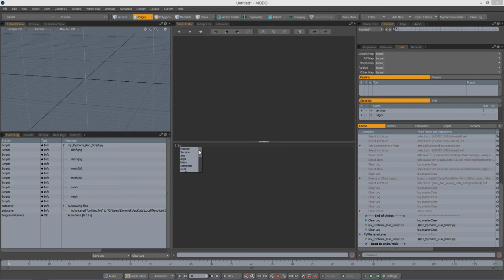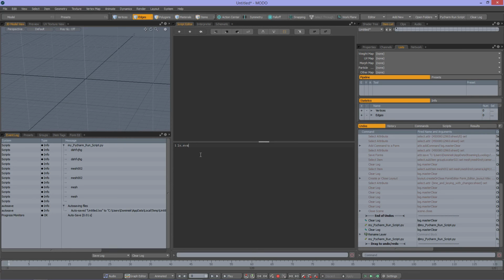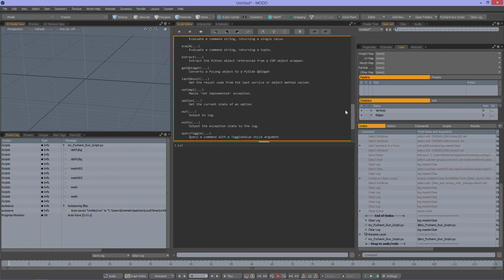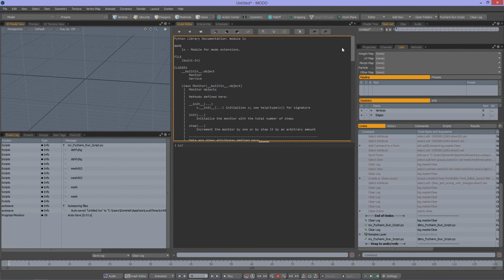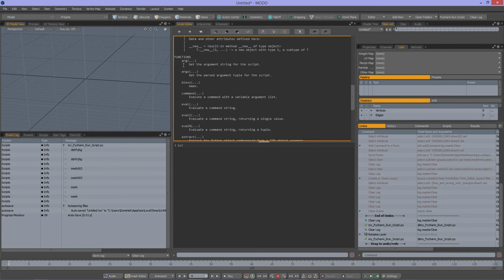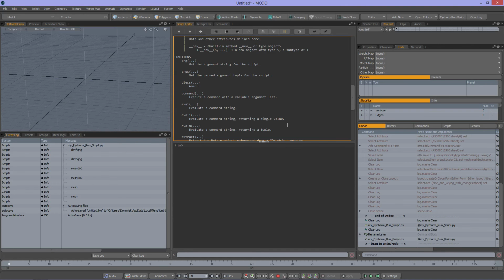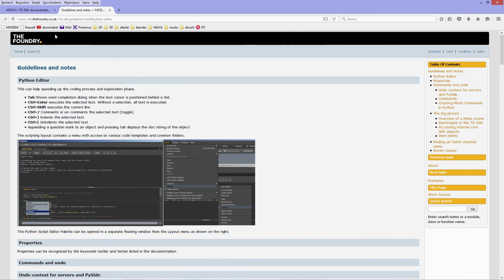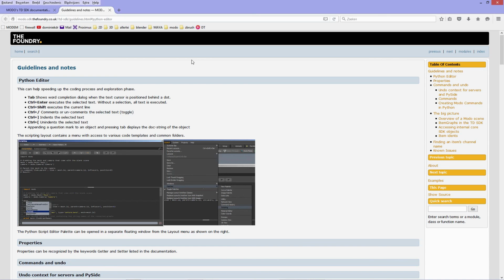Python editor : Use and auto completion. (modo 902)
How to get "auto completion" in modo's scripting editor.